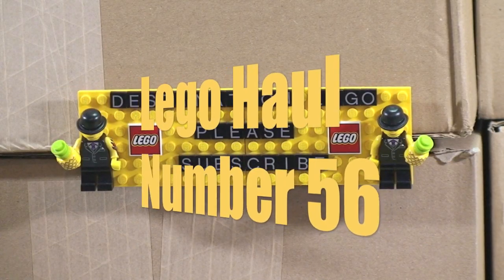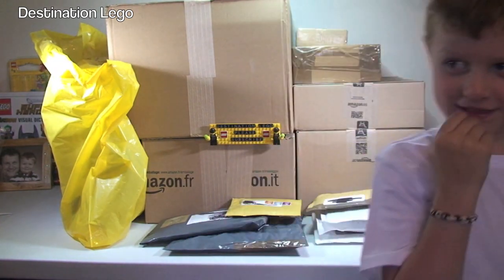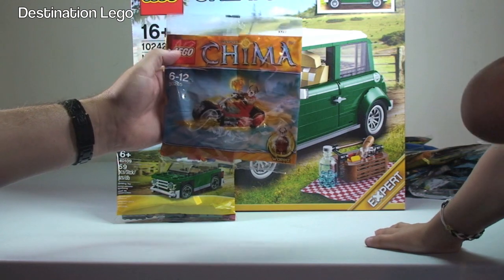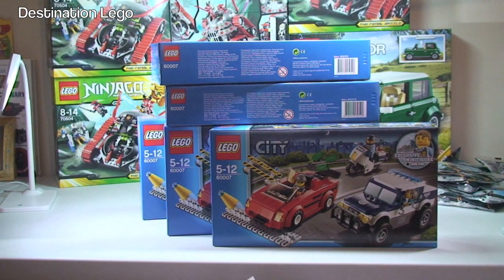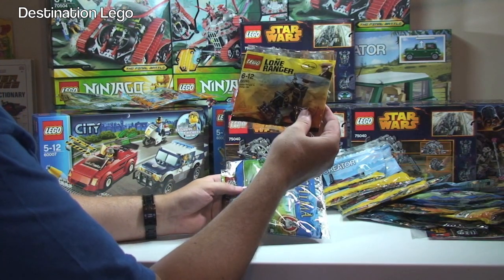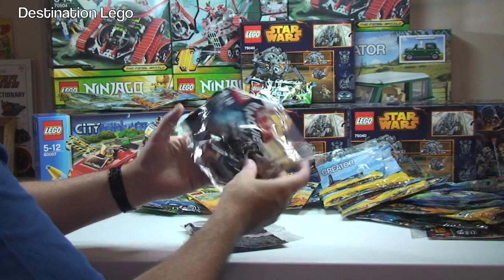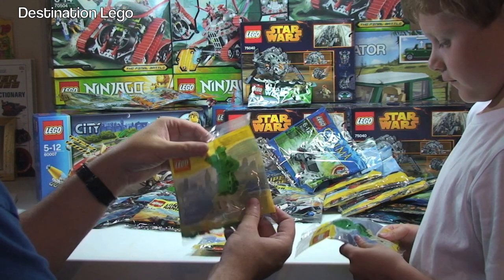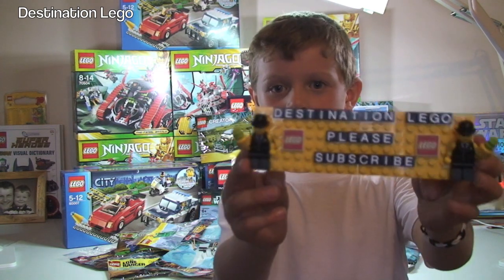LEGO Haul Number 56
Many Thanks

Destination Lego